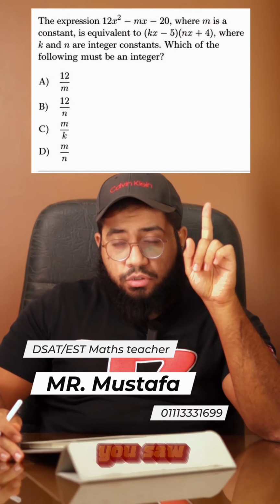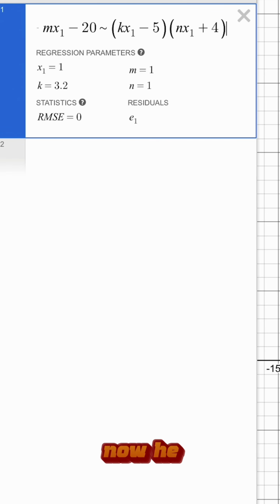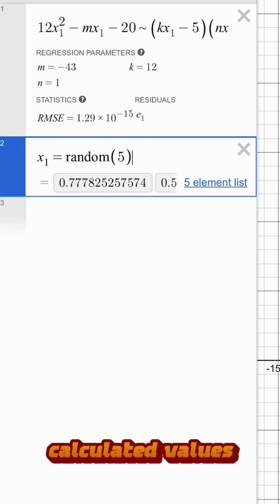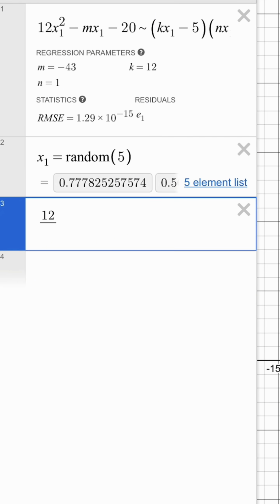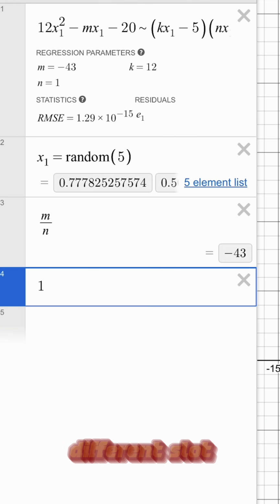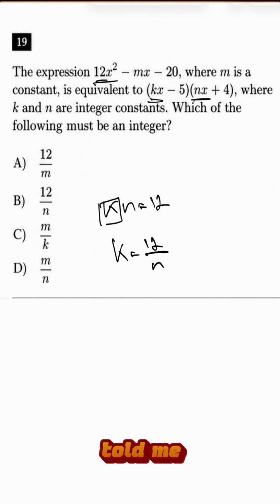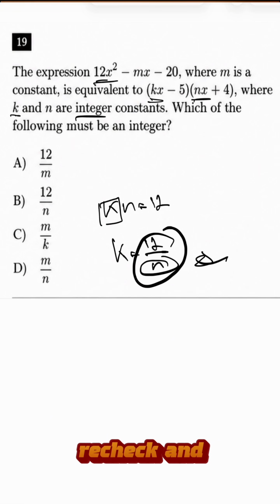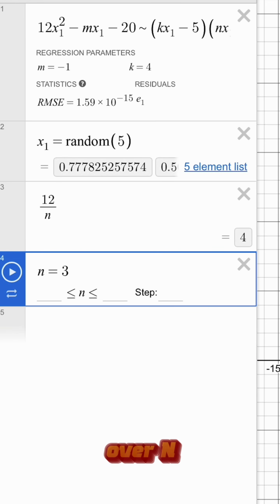Hard DSAT factoring question ..